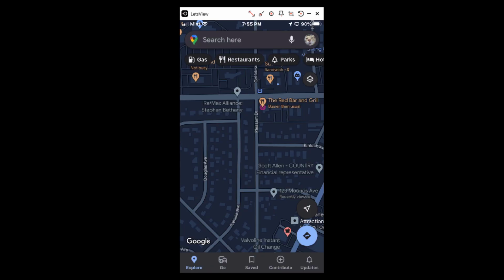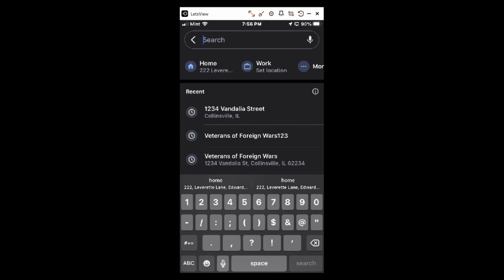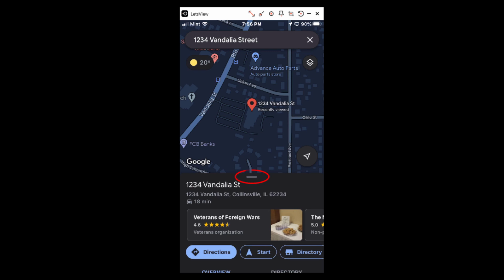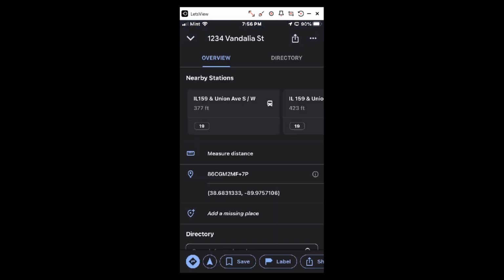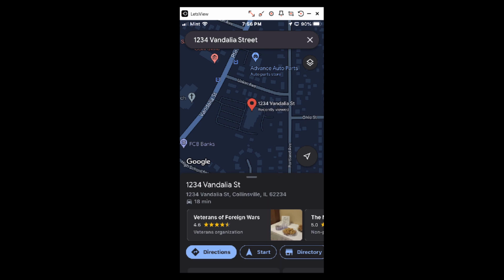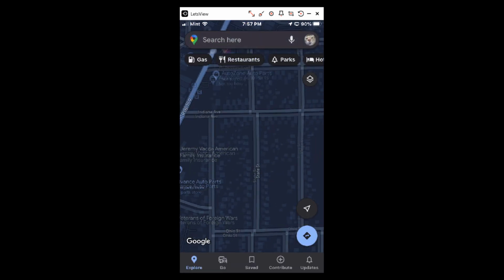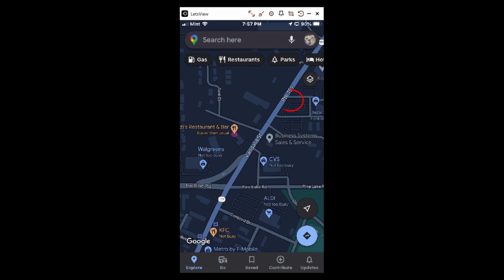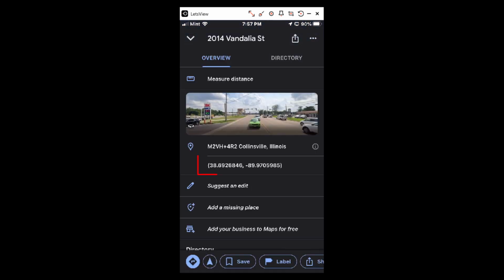How To Find The GPS Coordinates Of Any Location Using Google Maps | Mobile | *2022*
This is a video tutorial on how to find the GPS coordinates of a location using google maps. I will be using an Apple IPhone SE but these instructions should be the same on other devices.

Simple Steps
1. Open the Google Maps app.
2. Touch and hold on an area that you want to find the GPS coordinates until a pin appears.
3. Tap the pin
4. Scroll down and you will see the GPS coordinates

Chapters
0:00 How To Find The GPS Coordinates Of A Location Using Google Maps
0:22 Open Google Maps
0:33 Method 1. Type An Address Into The Search bar
0:50 Scroll The Location Text Upwards Til You See The Coordinates.
1:18  How To Remove A Pin  In Google Maps
1:29 Method 2. Tap And Hold Your Finger On The Map Until A Red Pin Appears
1:40 Scroll The Location Text Upwards Til You See The Coordinates.